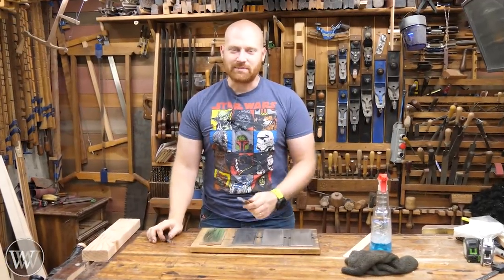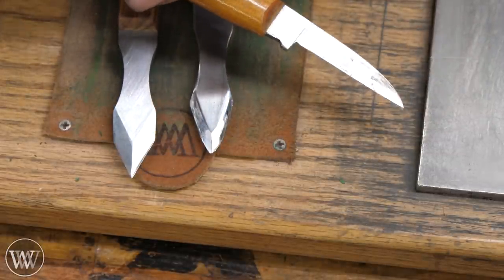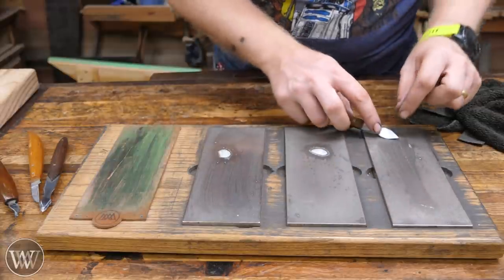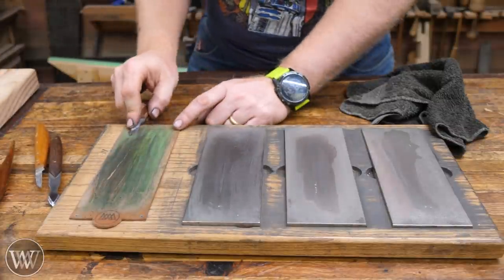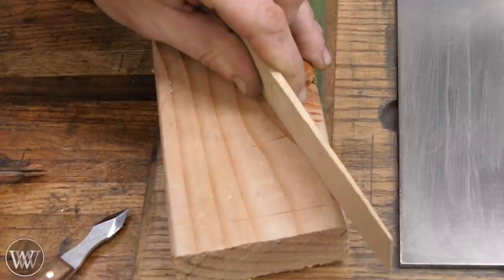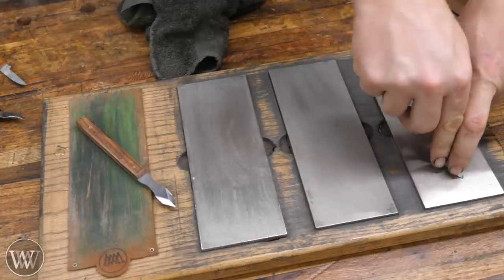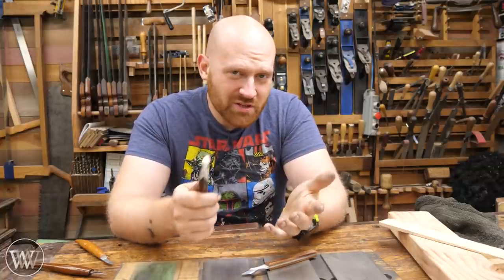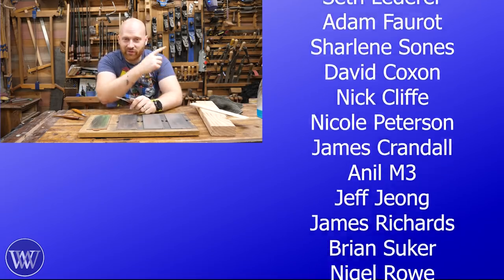How to Sharpen a Marking Knife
How to sharpen a marking knife. this is not like sharpening a normal marking knife. I make several modifications to my marking knife to make them more usable in the shop.

Sharpening Plates:
Extra fine

Andrew Wilson
Tomás Kelly
Ken Strohmeyer
Adam Nester
Bryan Fulmer